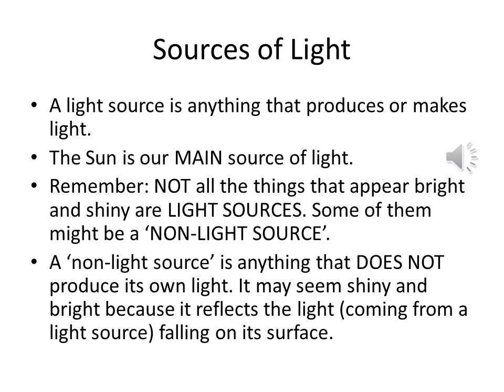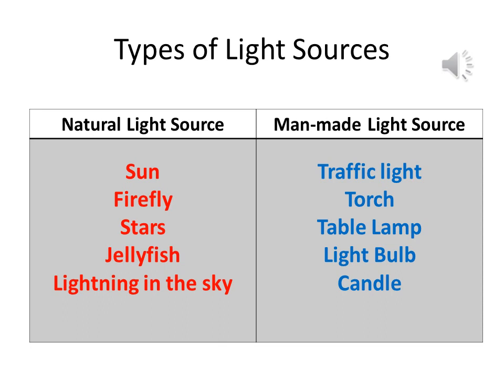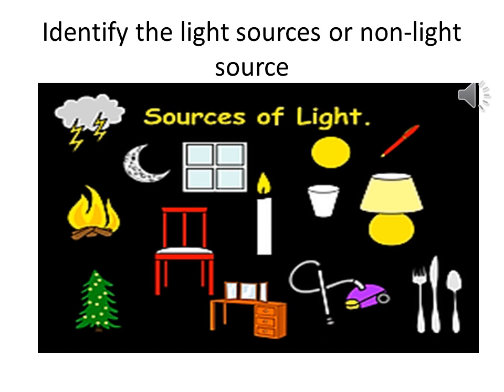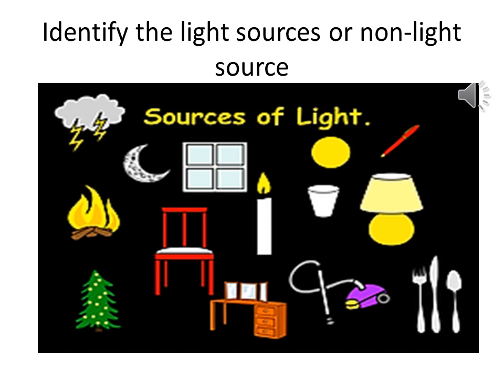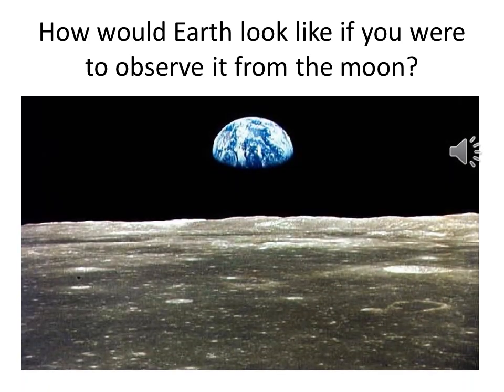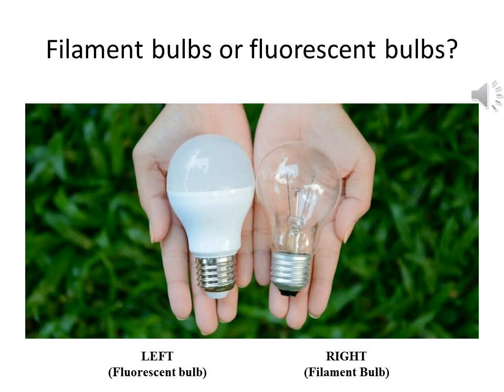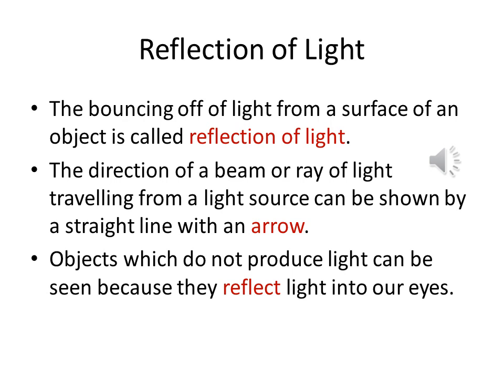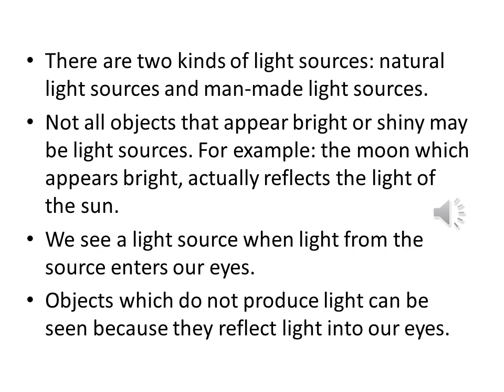Year VI Science: How We See Things (Lesson 1)